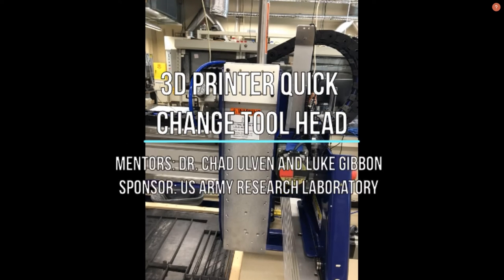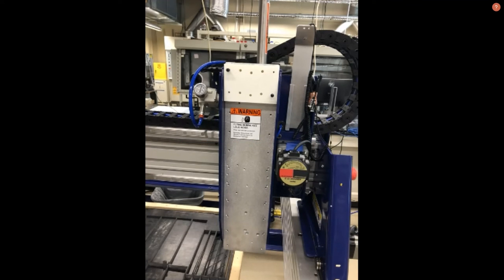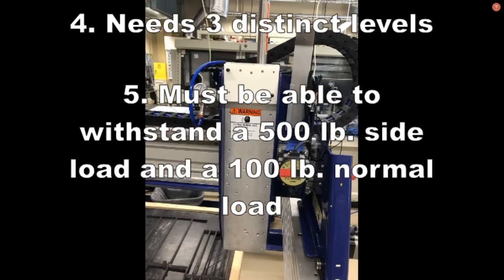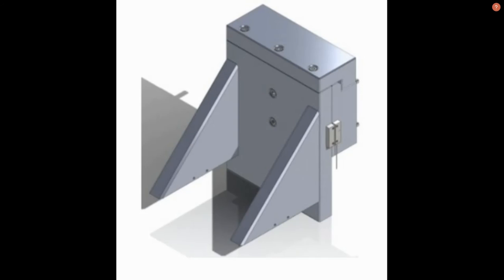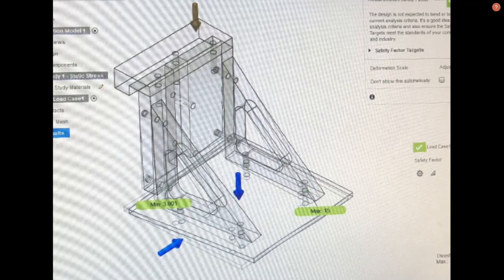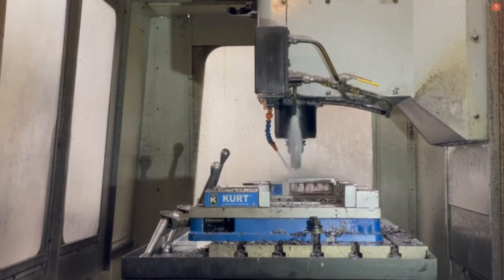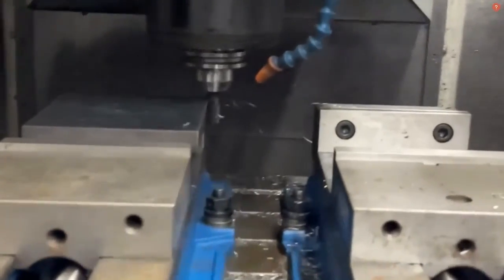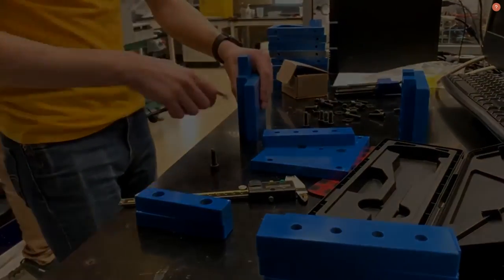3D Printer Quick Change Head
A 4’x4’ CNC frame is to be adapted into a large-scale 3D printer. The project will design, analyze, and build multiple mounting plates for different 3D printing techniques to be mounted to the CNC frame. Design attention will be focused on quick change-outs with minimal vibration and deflection occurring during use. Shopbot Alpha CNC frame will be outfitted with mounting plates for print heads and controls on the moving gantry.

Hudson McHenry
Tate Stanton
Brandon Kamphake
Ryan Cavalieri

Mentor:
Dr. Chad Ulven